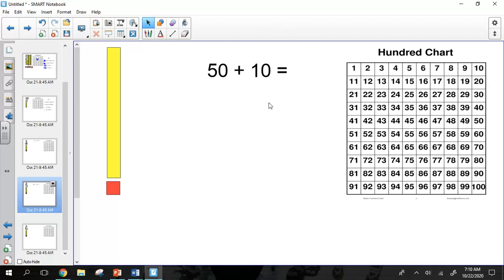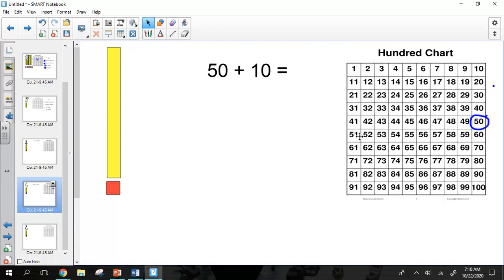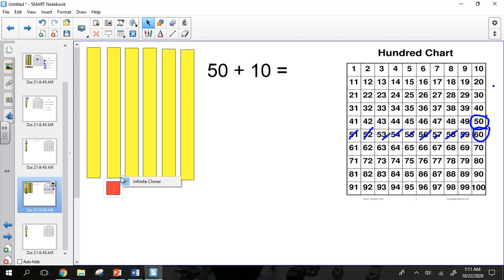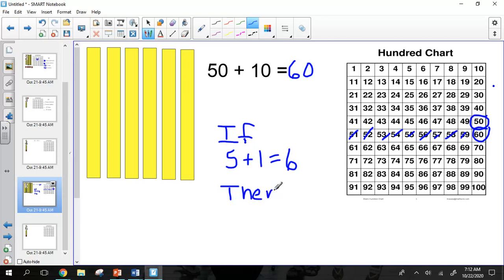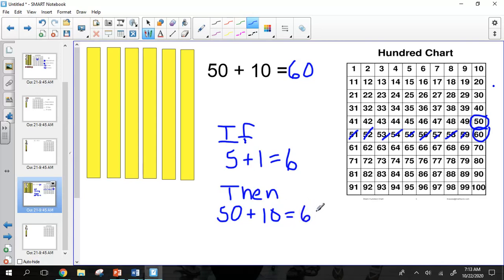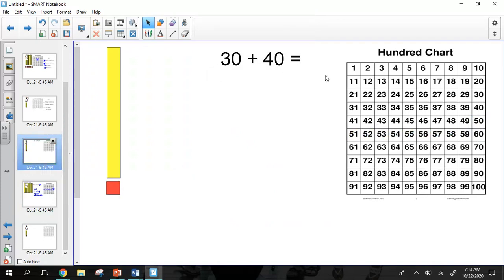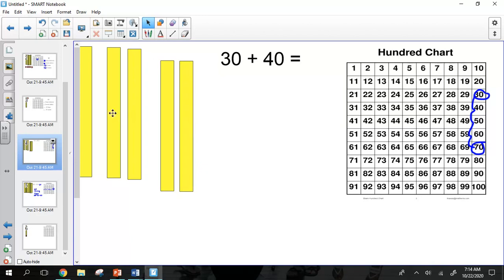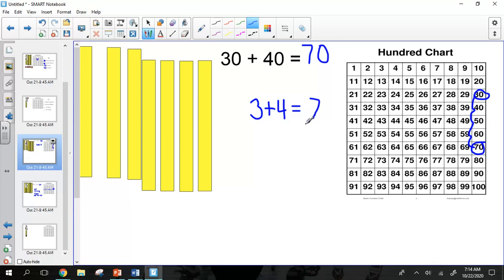Adding Multiples of 10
Students will learn how to use a 100 chart and mental math to add multiples of 10.